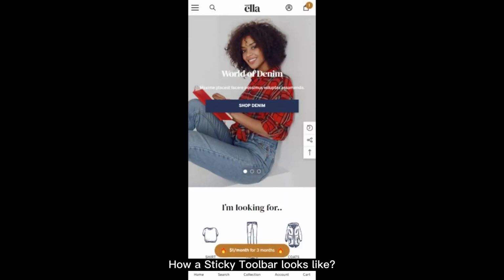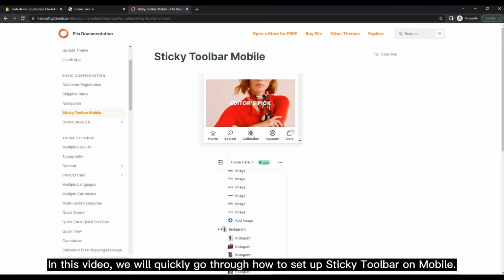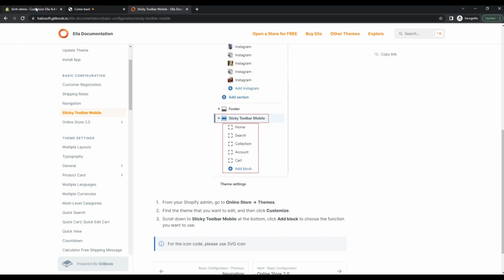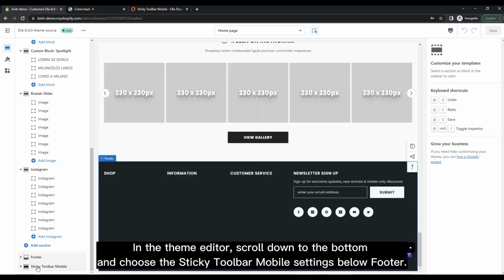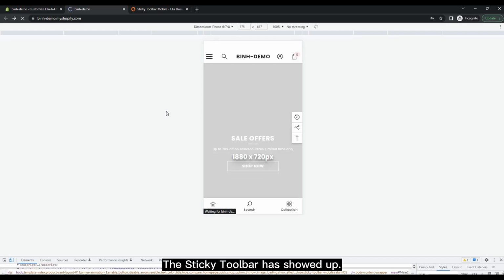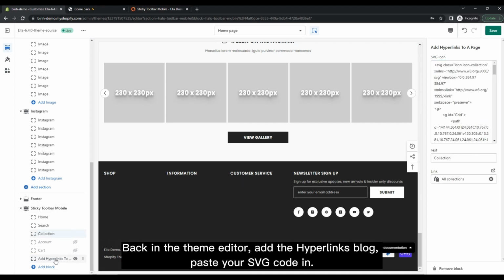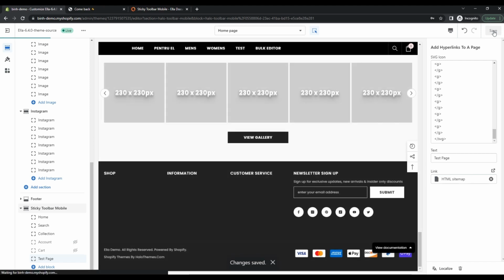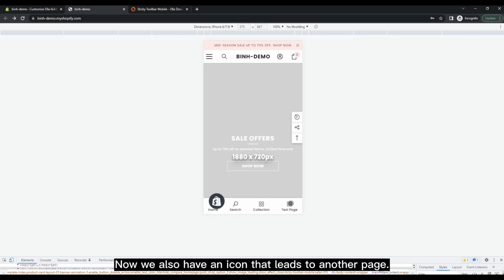#14 - How to set up "Sticky Navigation Toolbar" in Ella - Multipurpose Shopify Theme OS 2.0?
►► OPEN A SHOPIFY STORE FOR FREE (Enjoy 3 months of Shopify for $1/month)

In this video, we will guide you for how to set up Sticky Navigation Toolbar in Ella - Multipurpose Shopify Theme OS 2.0

== Explore our Shopify Themes ==

►► Halo Shopify Theme by HaloThemes ► Get Free Installation Offer

== Some RESOURCES about Shopify for you ==

== Ella Shopify Theme Information ==

#1 Best Selling Shopify theme in Themeforest / Envato market.

Ella Shopify Theme Envato Pricing -
Regular License - $89 USD (With 6 Months of FREE Support and Lifetime update)

Ella Shopify Theme Envato Sold Counts -
- 29662+ Unites (By Today 07 January 2023)

Ella Shopify Theme Envato Reviews-
Ratings - 4.83 Ratings out of 5
Reviews - 830 Reviews (By Today 07 January 2023)

Full Theme Features -
For Design:
✅ 25+ Different Stunning Homepage Layouts (Update new designs frequently)
✅ 06+ Layouts Options for Category Page
✅ 09+ Layouts Options for Product Page
✅ 07 Collection page layouts
✅ 06 Blog page layouts Multiple Headers + Footers
✅ Multiple Mobile headers

For Functionalities:
✅ Fully compatible with Shopify OS 2.0 (Sections on Every Page)
✅ 08 Advanced Mega menu layouts
✅ Mobile Navigation Bar
✅ Mobile Menu (Different menu from PC)
✅ Multiple Languages Multiple Currencies, Auto currency by GEO location
✅ Upsell Bundled Products (Offer Discount feature)
✅ Grouped Product
✅ Quick Shop/ Quick Add to cart
✅ Dynamic Product Filter & Filter by Tags
✅ Product Compare
✅ Color Compare
✅ Local Pick Up
✅ Product Countdown
✅ Express Order Module
✅ Enhanced Instant Search (static data/manual edit)
✅ Lazy Loading Image
✅ One Click Checkout
✅ Advanced Size Chart (Different size chart for each of product)
✅ Custom Product Tabs (Different content for each of product)
✅ Automatic Image resize
✅ Ajax Infinite Scroll module + Pagination/ Product Count
✅ Ajax Popup For Login & Registration
✅ Product Image Swap/ Advanced Product Swatches
✅ Ask An Expert Form
✅ Sticky Add to Cart
✅ Fixed Header/ Sticky Header
✅ Lookbook Module
✅ Video Slider
✅ Automatic Image resize
✅ Image Gallery with Video + Zoom Effect in Product Details Page
✅ Ajax Cart popup/ Ajax Sidebar Cart, Quick Edit Cart, Quick Update Cart
✅ Custom logo, favicon upload easily
✅ Newsletter Signup Popup
✅ Upsell features
✅ Product Labels
✅ GRID & LIST Mode
✅ Multiple Currencies, Auto currency by GEO location
✅ Hover Effect for Product Images
✅ Product Reviews (app)
✅ Animation
✅ Marquee Function
✅ Sticky Promotion Bar
X
Related Search Tags -